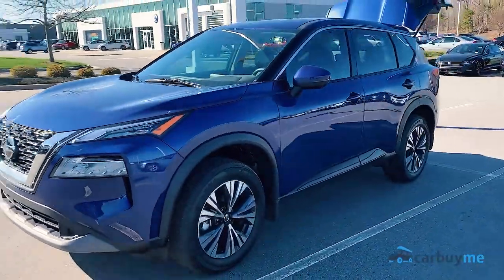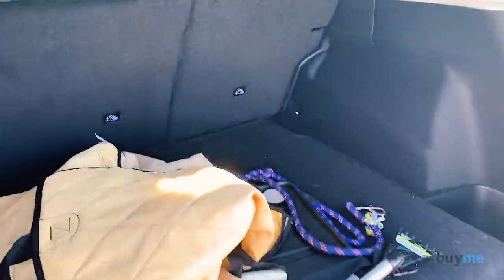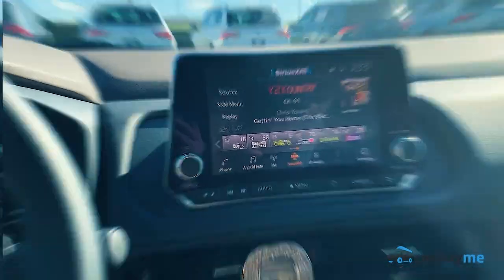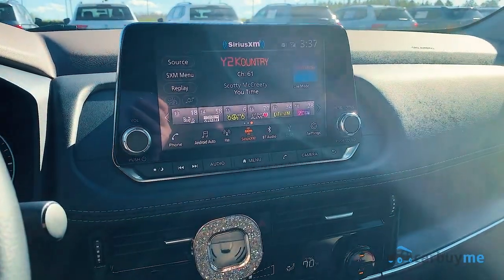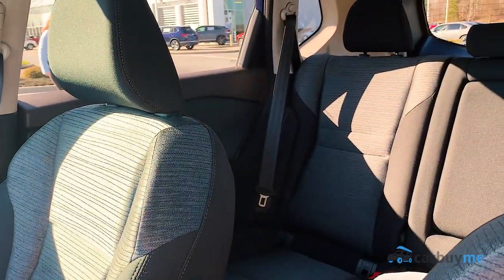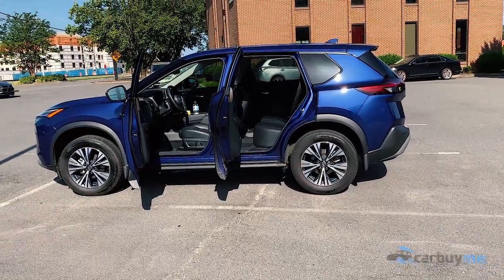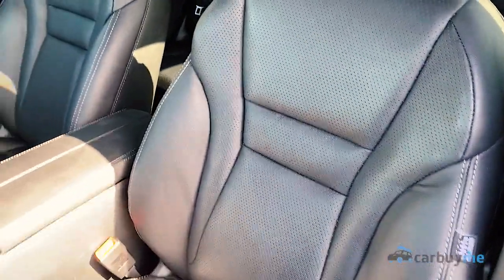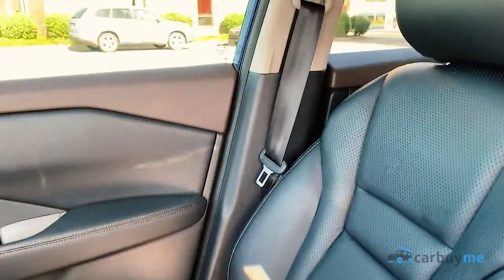2021 Nissan Rogue Cloth to Leather Upgrade | CarBuyMe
Never clean cloth seats again! Leather seats are anyone's dream, whether you have dogs, kids, or are not bald. Between hair, food, pop, and those impromptu diaper changes in a parking lot, leather is where it's at.

The best part? YOU DON'T NEED TO UPGRADE TO A PREMIUM CAR TRIM. You heard me right. Don't spend $8k going from the SV to the SL just for leather seats. Tell your dealership you want them installed on your SV. Anything on the SL can be installed on the SV for CHEAPER.

Accessories Mentioned:
Apple CarPlay & Android Auto
Get a Hitch
All-Weather Cargo Mat
Adaptive Cruise Control
Splash guards

Check us out on TikTok! @carbuyme